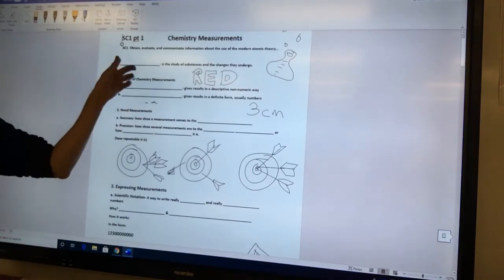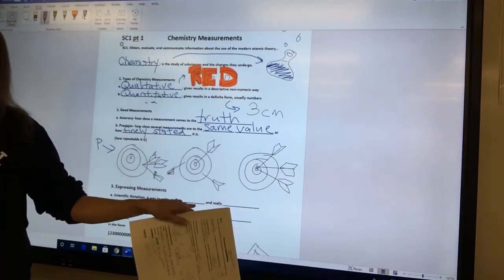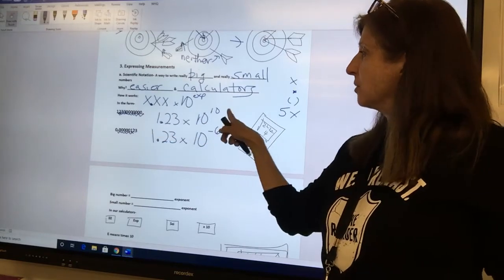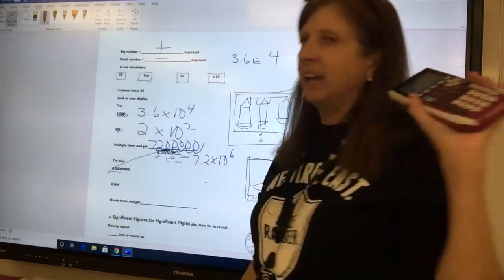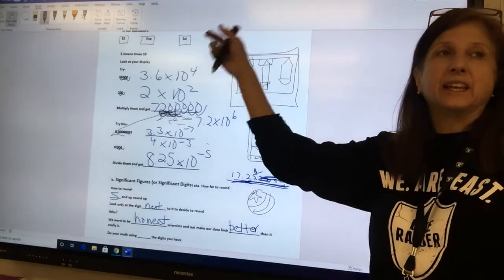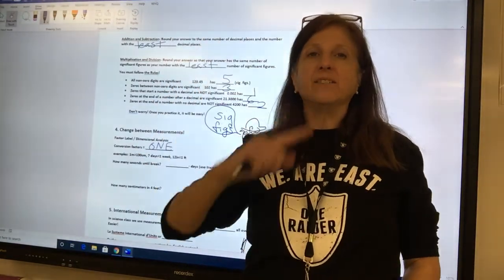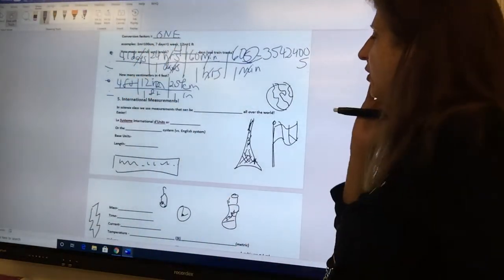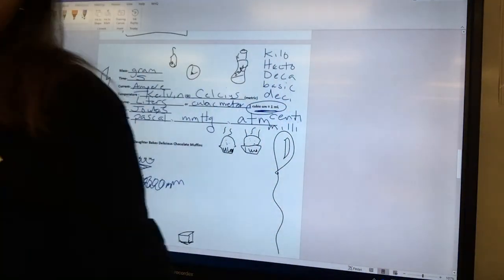Chemical measurements pt 1